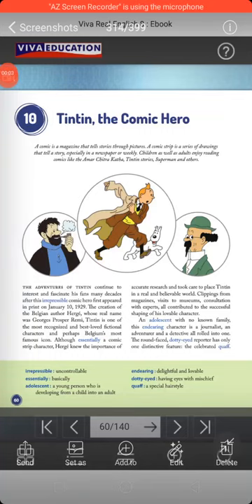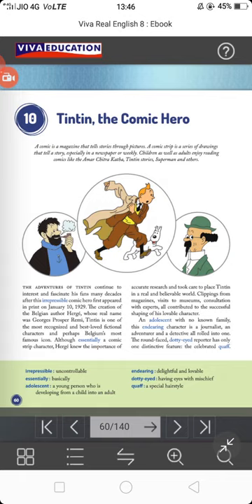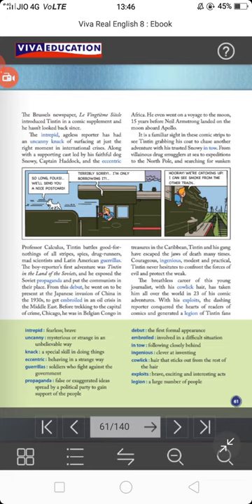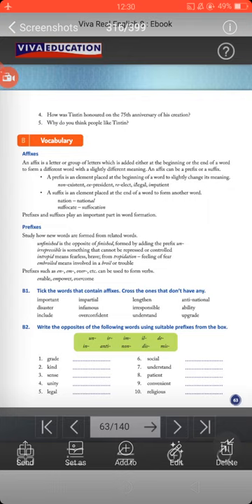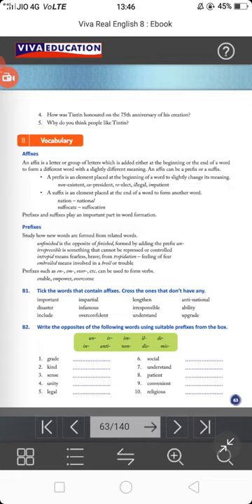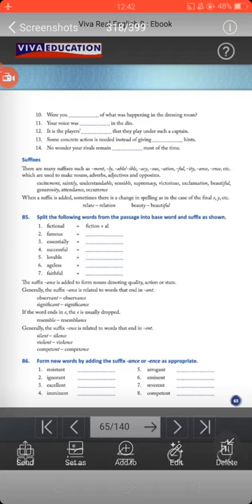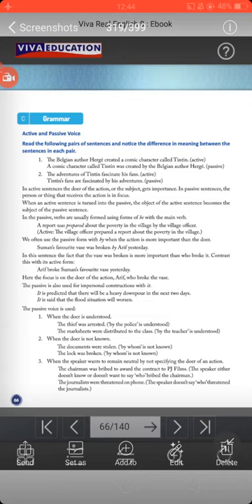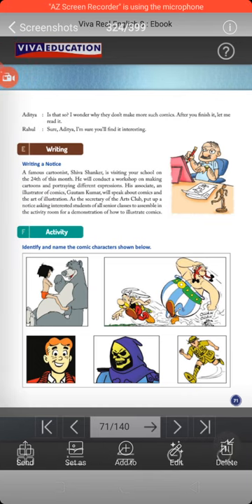CLASS 8 ENG CHP 10 TINTIN, THE COMIC HERO